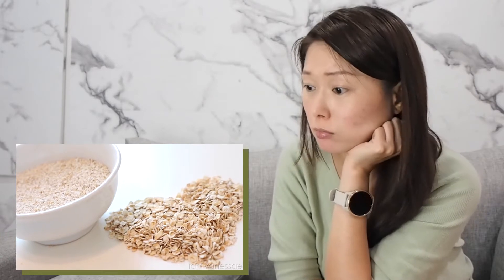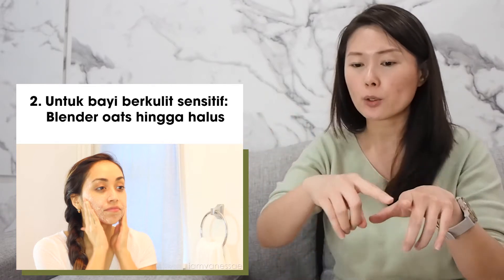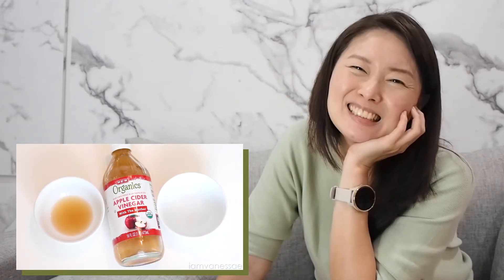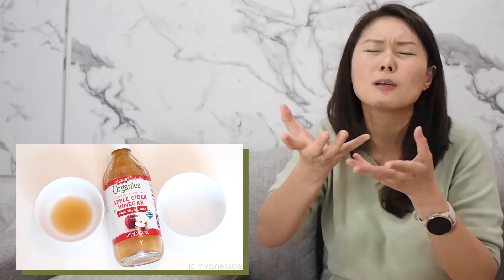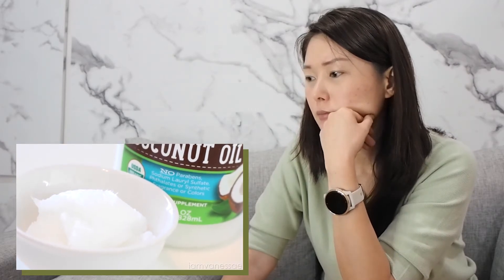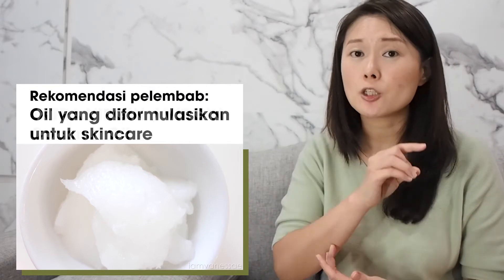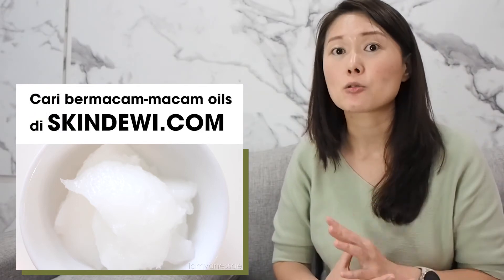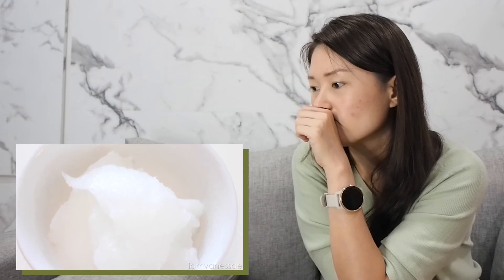STOP PAKAI CUKA APEL UNTUK WAJAH!! -- KENAPA??!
Banyak yang pakai cuka apel untuk DIY skincare, padahal baunya aja udah nggak enak. Lalu, apakah benar, cuka apel memang bermanfaat untuk kulit wajah? Atau justru berbahaya?

Kamu bisa mengikuti berbagai live informatif yang kami lakukan secara berkala, cek

Skin Dewi is an Indonesian organic skincare brand that focuses on healing and beautifies your skin from inner to out.